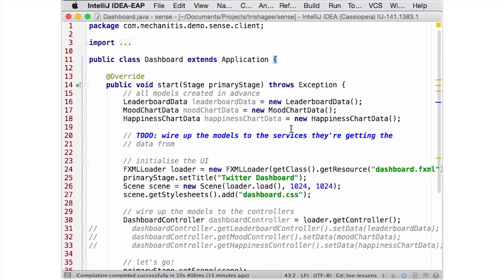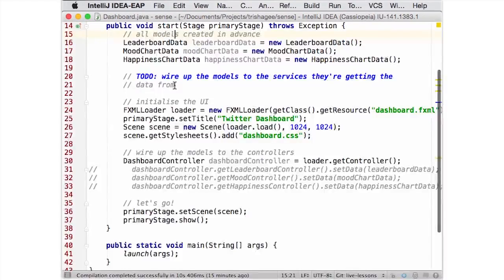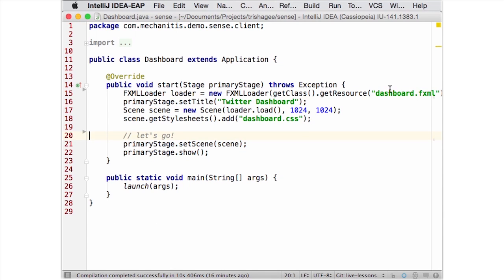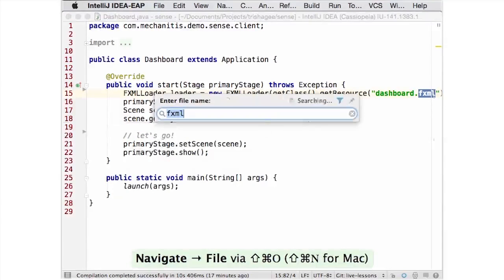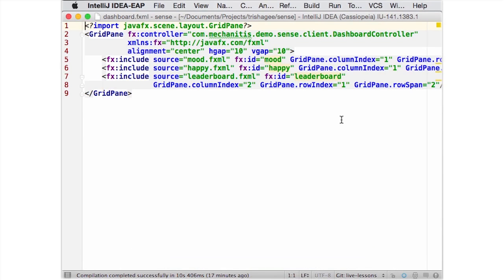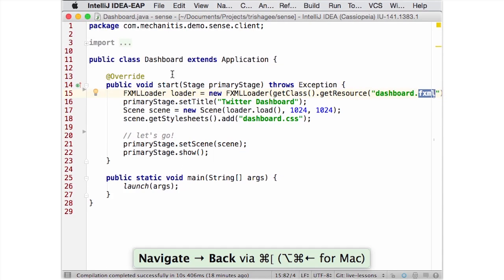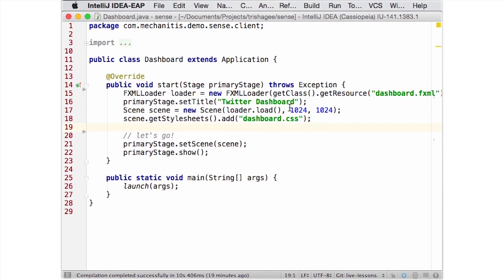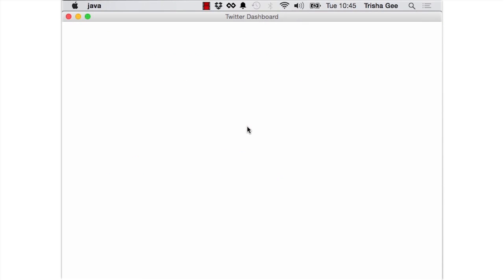06 The basics of JavaFX